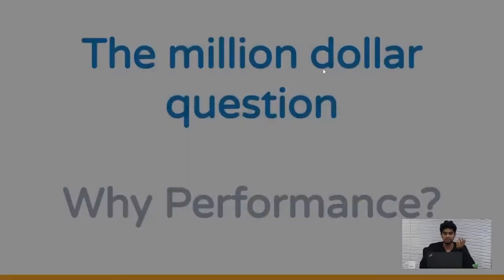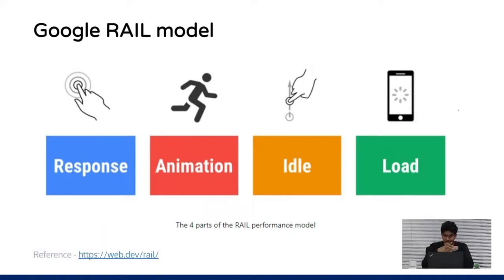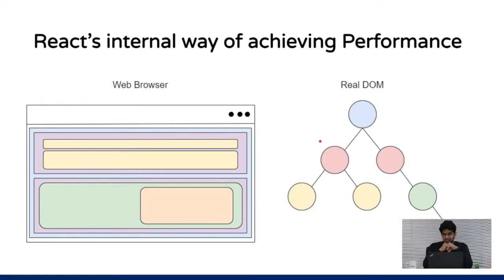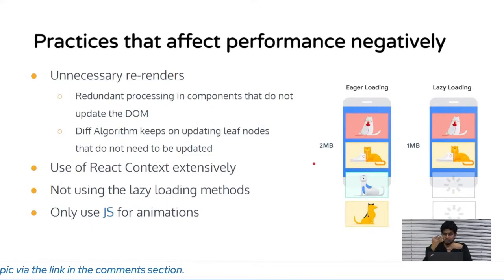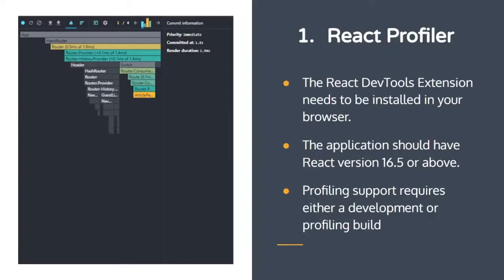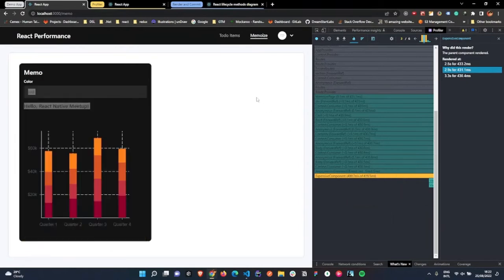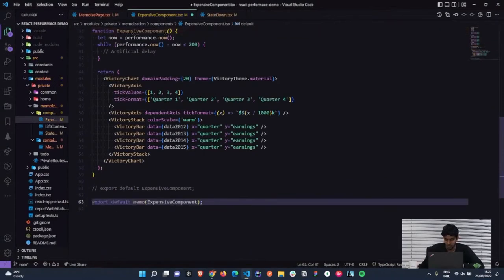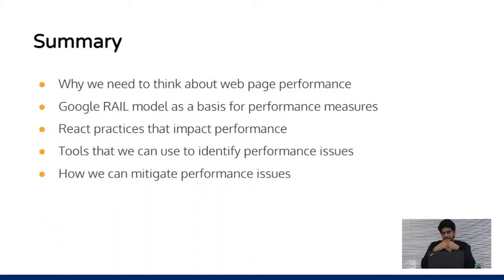Optimizing Performance the React Way | Thisara Pramuditha | Calcey Technologies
Internally, React uses several clever techniques to minimize the number of costly DOM operations required to update the UI. In many cases, using React will result in a speedy app without doing much work to specifically optimize for performance.

However, even with React's built-in performance benefits, there can be instances when the UI can begin to feel sluggish. The primary culprit of poor performance is generating too many renders and reconciliations. In this session, we will investigate the ways we can improve performance in React applications and build apps that are blazingly fast in response and loading time, thus resulting in a much better user experience.